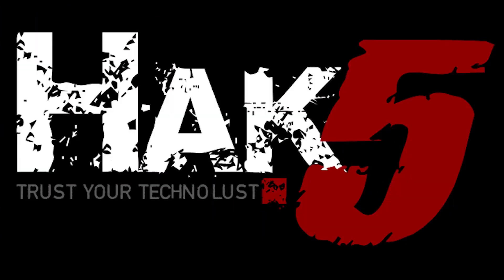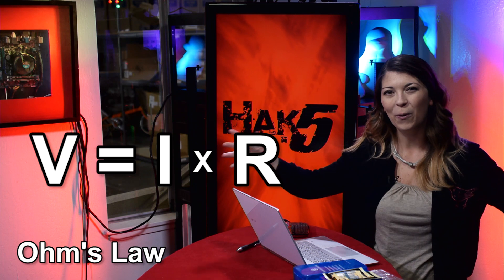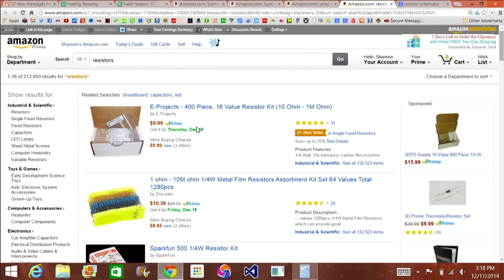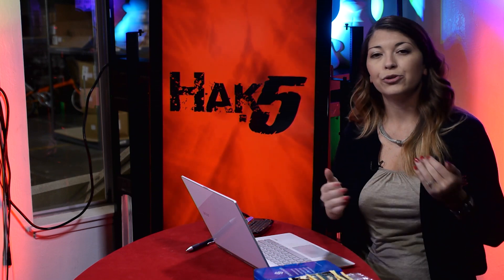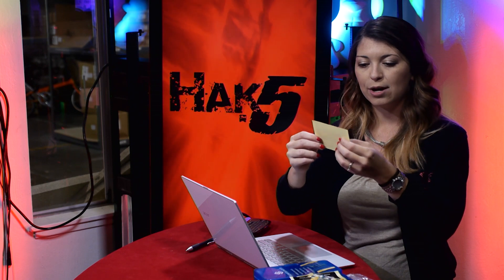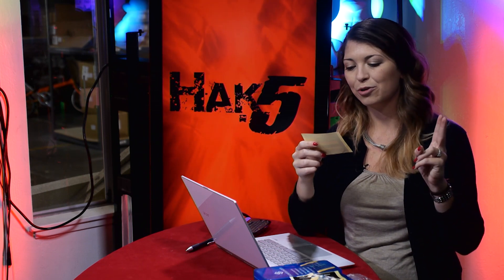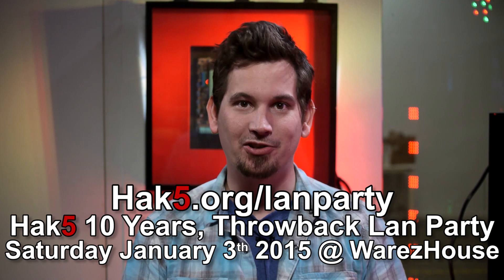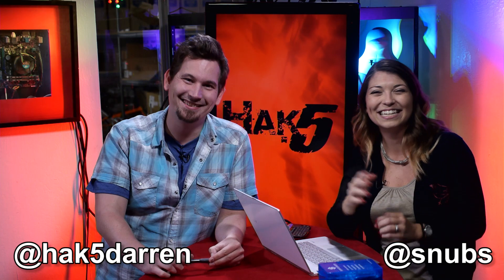Resistance is Futile, Unless Using Ohm's Law, Hak5 1719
Hak5 -- Cyber Security Education, Inspiration, News & Community since 2005:
This week on Hak5, Shannon is calculating resistance with Ohm's Law, and explaining how resistors work in small electronic circuitry.

Happy Holidays!!
What is Ohms law?
It comes from Georg Ohm, a scientist who defined resistance by calculating voltage and amps.
V = I * R V = voltage in volts, I = current in amps, and R = resistance in ohms.
The voltage is the amount of electric current that's being held inide the circuit. Ohm is the resistance, the narrowness of a channel where the electricity flows through (like a bunch of traffic cones cutting off a lane - it creates some traffic). The flow (or speed, or current) of the electricity ends up being the amp. So if the resistance goes up in size (as in more lanes are cut off), then the amp speed goes down, because it becomes slower.
Now, we can use this math to create future currents. If you have a 12v battery, and an LED light with 22mA current, then you'd do this: 12volts / 0.022A = ? ohms? = 545 ohms. So you'd want to use a resistor with 545ohms or higher of resistance. You can find HUGE packs of resistors on Amazon and tons of other places, and they usually have several different values in a pack. Common ones include: 0, 1.5, 4.7, 10, 22, 47, 100, 220, 330, 470, 680, 1k, 2.2k, 3.3k, 4.7k, 10k, 22k, 47k, 100k, 220k, 330k, 470k, and 1Mohms. If you need a specific resistance, you can either buy that one or if it's not available, you can stack them up together in a 'series' and the resistance value simply adds up.
Resistance is measured in Ohms, which is a unit from the International System of Units. Ohms are usually spelled out in thousands- such as 1000ohms would be 1kilohm, or 3,000,000 ohms would be 3Megaohms.
Resistors have a never-changing electrical resistance. The resistor's resistance limits the flow of electrons through a circuit. They only consume power, they can't create it, so they are called Passive components. Resistors are usually added to circuits where they complement active components like op-amps, microcontrollers, and other integrated circuits. Commonly resistors are used to limit current, divide voltages, and pull-up I/O lines.
Resistors are shown as squigglies or a rectangle with two straight lines on both ends whenever on a schematic. They'll usually be called R# for the name, and under it you'll see the value in ohms, like 1kohm.
Choosing a resistor is important: there are several different types - vary in value, size, and look. Through-hole resistors are like mine. They have long leads that you can cut shorter as needed. You can solder the leads too. The "axial package" is the plastic part. The bigger ones are 1/2W, smaller ones are 1/4W. This is called the "power rating". A power rating tells you tells you what rate the electric current is turned into something else. If you have a 75W light bulb, it's turning electricity into light at 75 watts. With resistors, the electricity is turned into heat. If you have too much heat going to a component, you get fire. Calculate the power rating, if it's not obvious from the size or if you can't find it listed, by taking P (power) = I (amps or current) * R (resistance).
Surface-mount resistors are the other kind. These are tiny black rectangles that have silver solder points on their edges. These are more common in mass production, where a robot does all the work. Resistors are made up of carbon, metal, or metal-oxide film. If we stripped off the outside part of a resistor, you'd see the carbon-film wrapped around an insulator. The more wraps you get, the more resistance it has.
Color coding matches the resistance and tolerance of the resistor. A good resistor pack will come with a color code graph for the bands. Mine has up to 5 bands, with the first three being the first 3 values, the 4th being the multiplier, and lastly being the tolerance (+ or - a percentage, because no resistor if going to be made absolutely perfectly, they may be off by a bit of an ohm). So match the first three bands... then multiply (reminder: 10 to the power of 2 means you add two 0's. 10 to the power of 7 means you add seven 0's to the end).
Surface mount resistors use a different type of code, so refer to online guides for those. We'll discuss parallel resistors and resistor networks later on as we build complicated robots.
These are the Sunfounder kits I've been using: here and here.